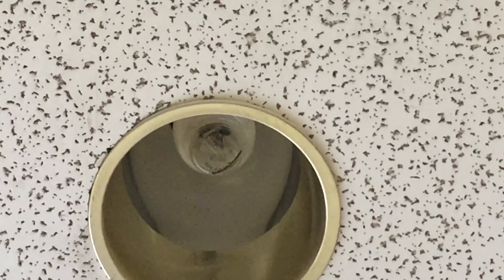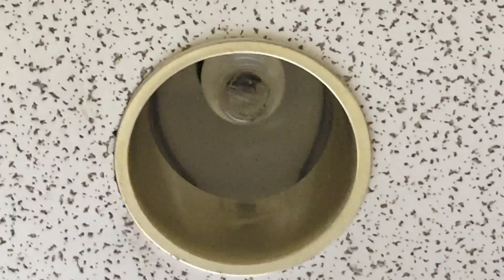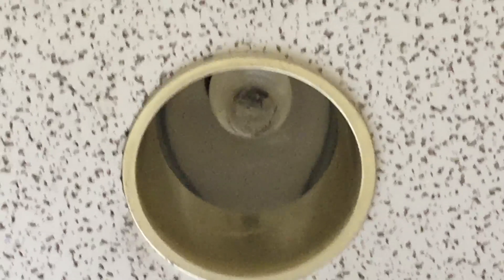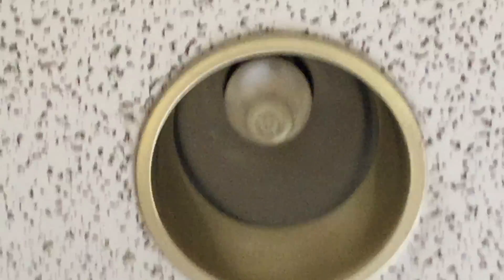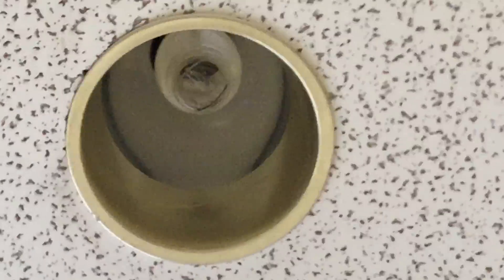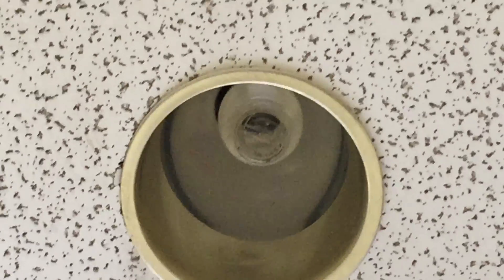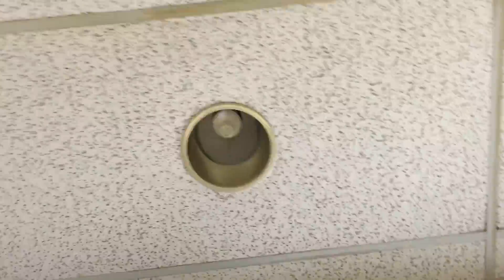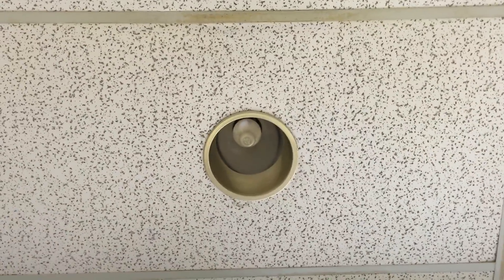Mercury Vapor Recessed Can Lights Room 2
Today we take a look at some of the remaining mercury vapor lights on my campus. This is one of 3 rooms that still have these mercury vapor can lights, which still function. Most of the college changed over to LED lighting but that was mostly on the outside and the inside never got touched. So lets take a look at these cool old mercury vapor can lights!